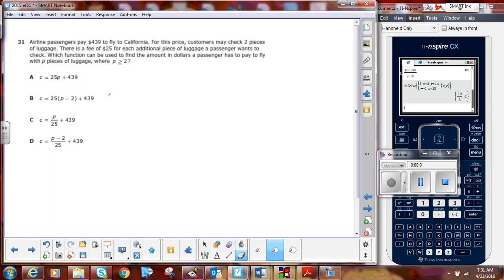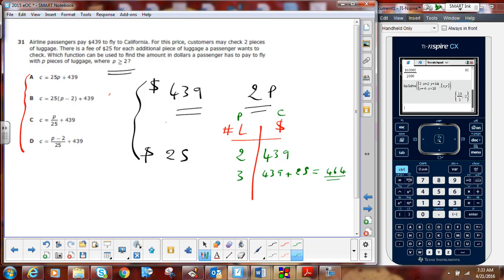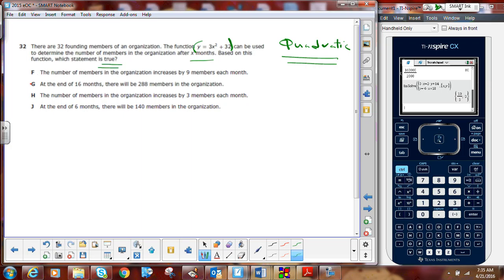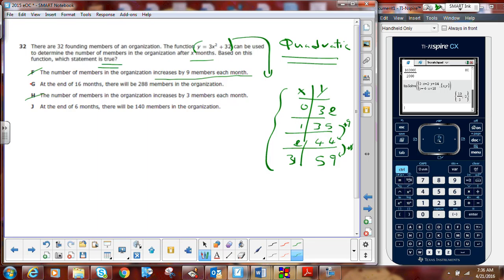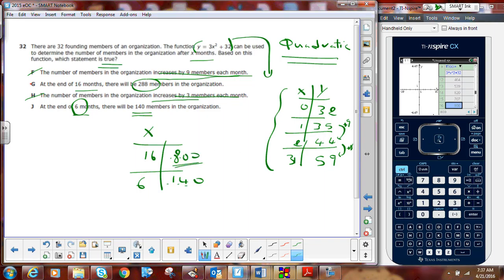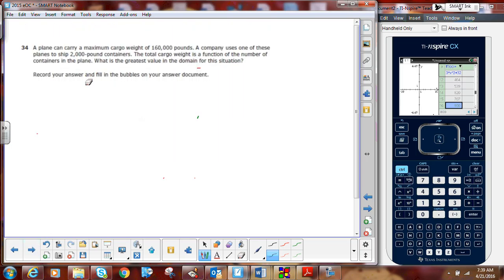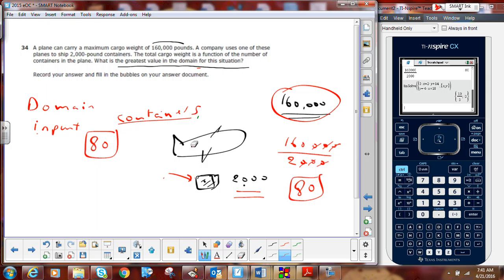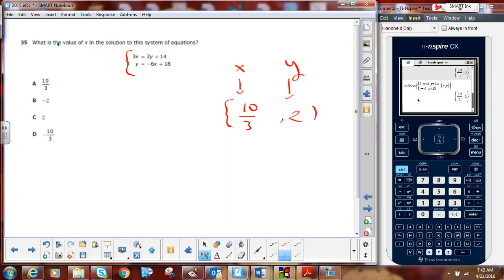EOC 2015 ALGEBRA1 31-35